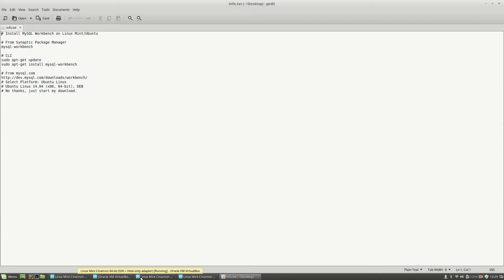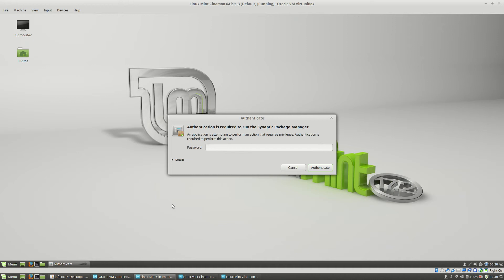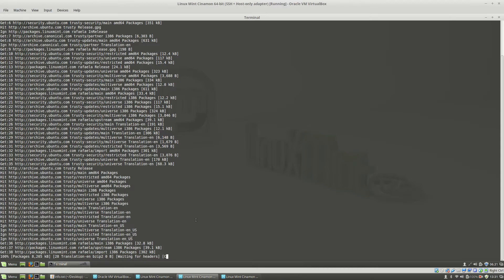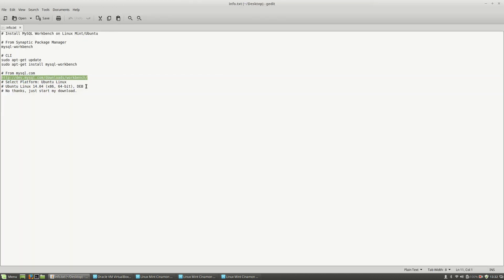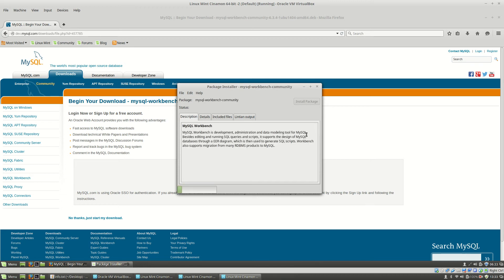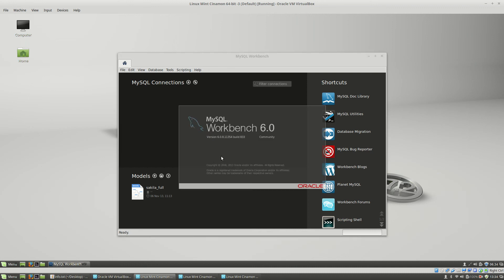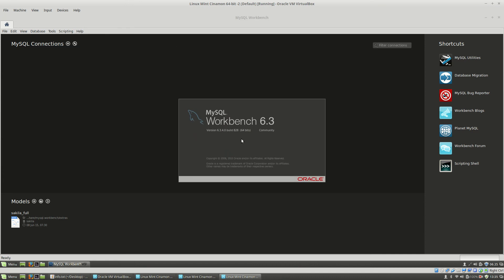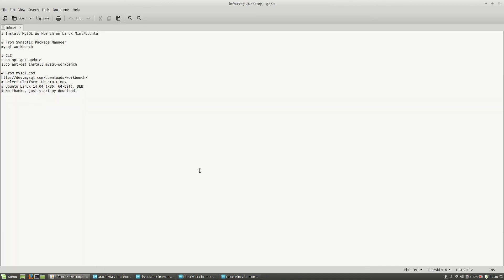Install MySQL Workbench on Linux Mint/Ubuntu #34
In this tutorial you will learn how to install MySQL Workbench on Linux Mint/Ubuntu using 3 approaches: Synaptic Package Manager, CLI and by a package from mysql.com.